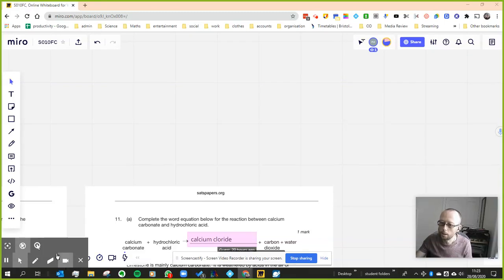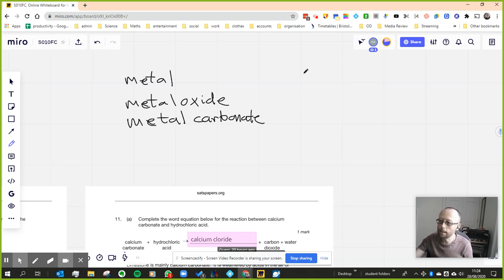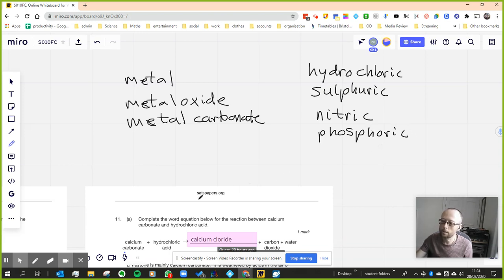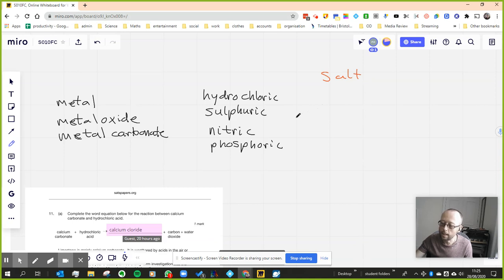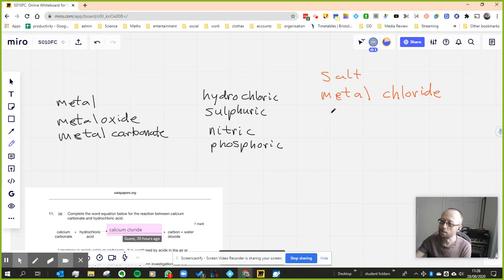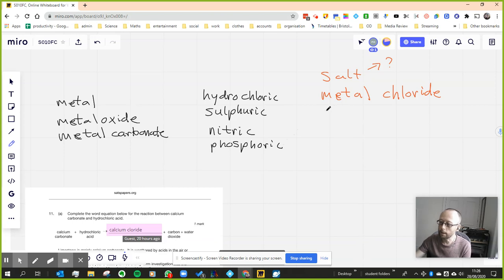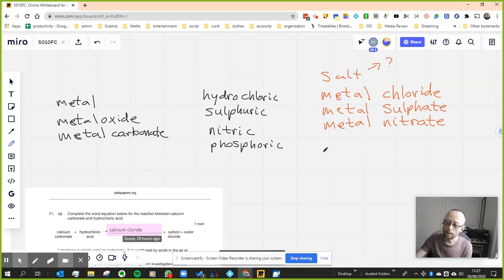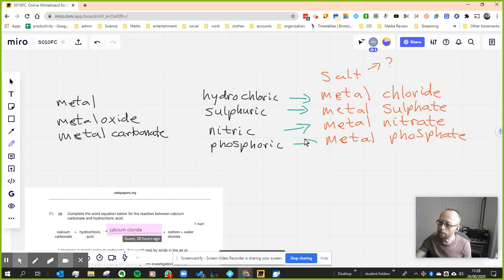naming salts - KS3 Science